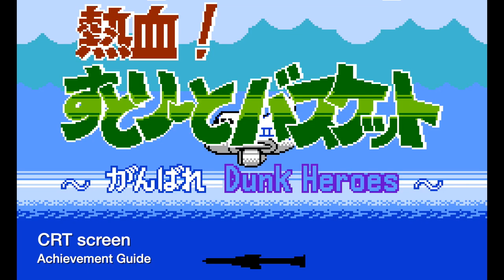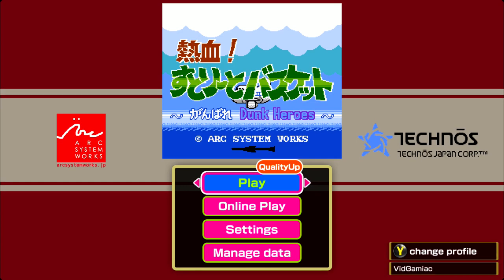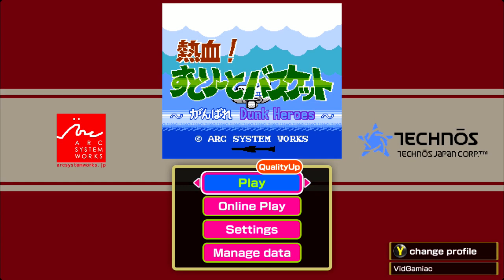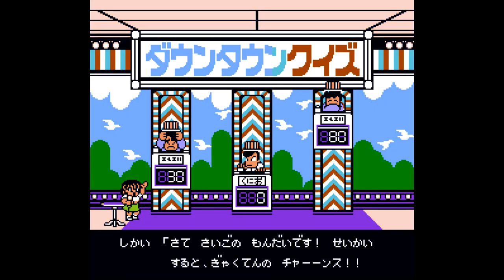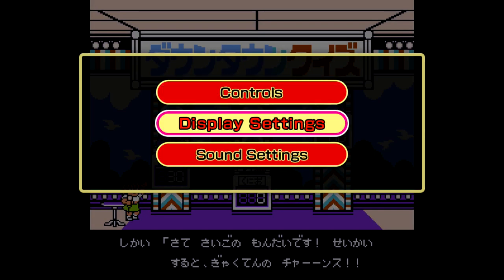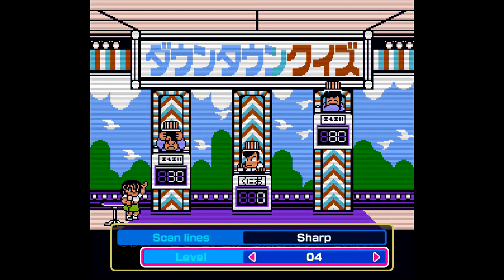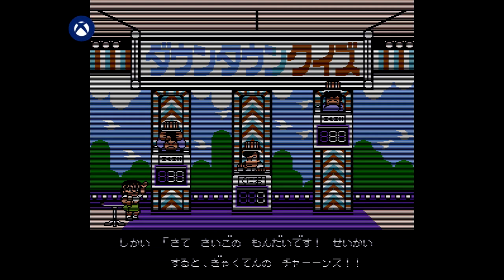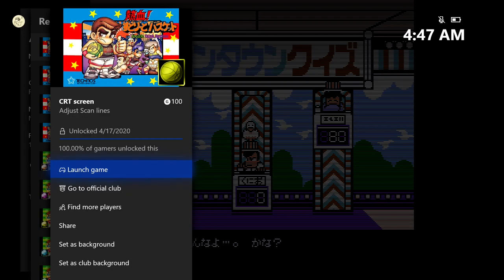Nekketsu! Street Basketball: All-Out Dunk Heroes - CRT screen